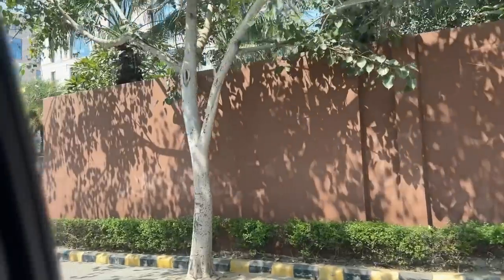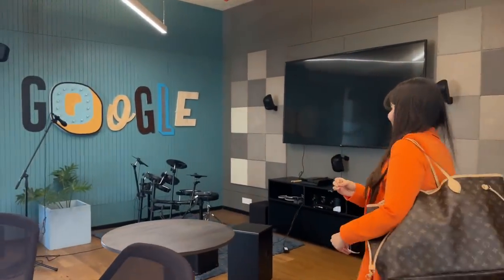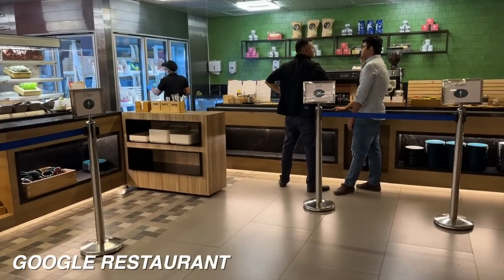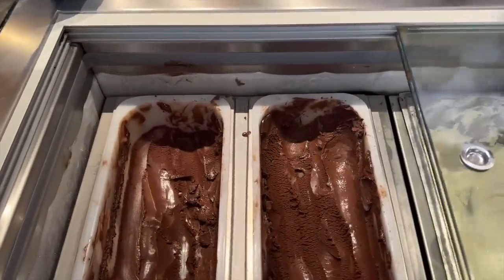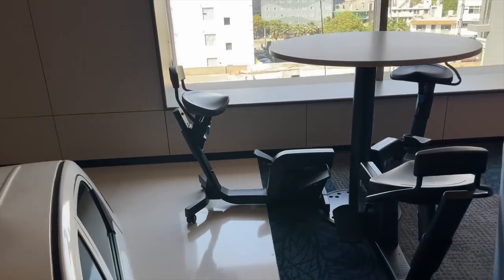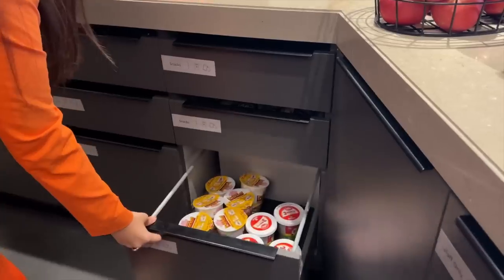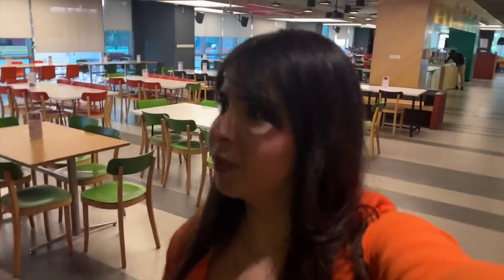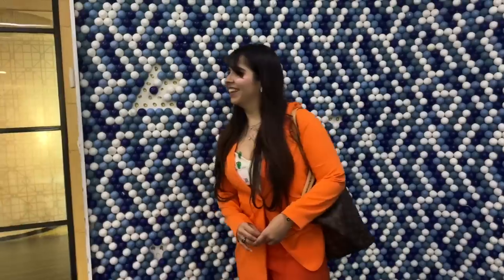Google Office India Tour & Food! | Heli Ved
Hope you enjoyed watching this! :)

It was always a dream to visit Google Office once whether be it in Bangalore or Gurgaon or Hyderabad google’s office because of the way aesthetics & FOOD pantries are!

Got a chance to visit the Gurgaon Google office and one of their team member was soo kind enough to give us the Google office tour and I could vlog it for you people.

During the office tour I noticed, there were so many services and add-ons were there for the employees there apart from the food option but I wonder how they get time to utilise those services.

Coming to google office food, damnn they have so many options to spoil for, you name it they have it in their pantry there be it from snacks, continental Italian, dessert etc.

Google Tour lete lete aisa lag raha tha India tour hogaya tha not because it is huge but also because all the floors were named in Alphabetical order of the places from India.

Apko kaisa laga Google office tour wala vlog? Jaldi batao comment section mein!

Love,
Heli ;)